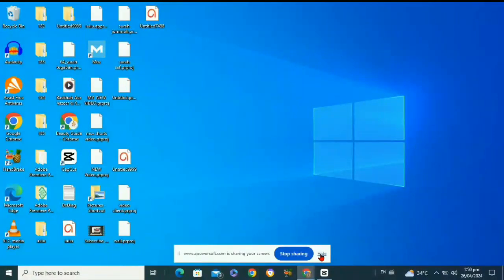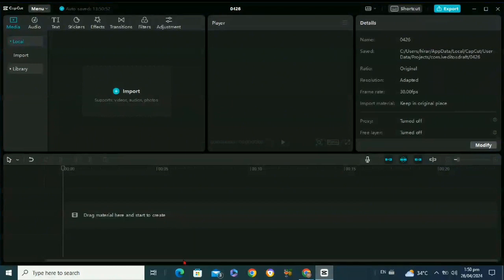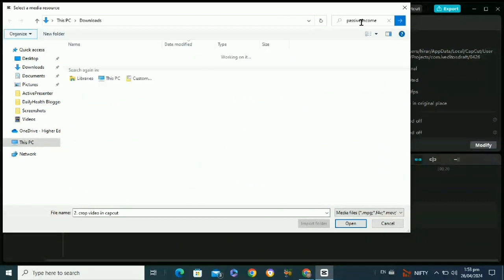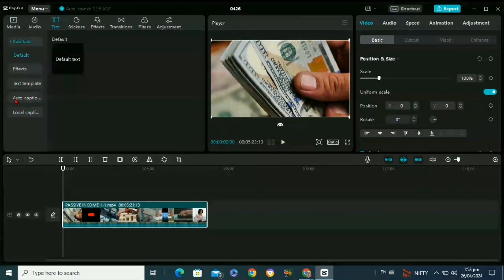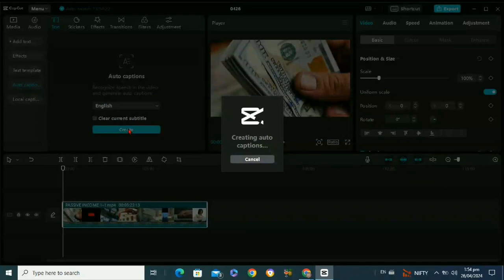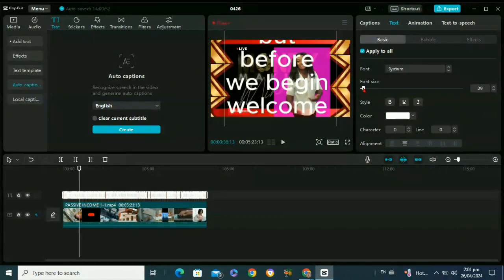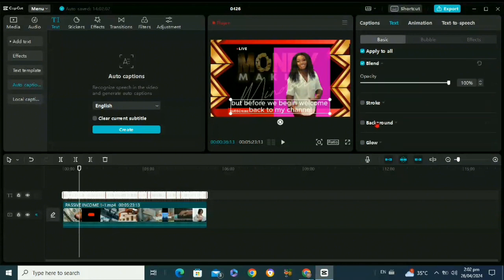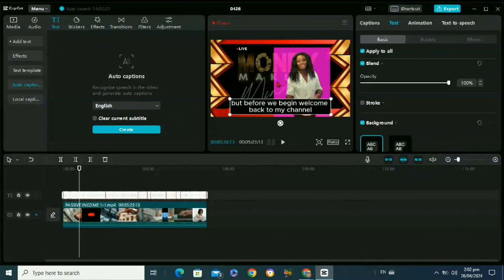How to Add subtitles in capcut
Unlock the power of storytelling and accessibility with our comprehensive guide on adding subtitles in CapCut! Dive into the world of professional video editing as we walk you through the step-by-step process of incorporating captions and subtitles into your videos. Whether you're looking to reach a global audience, improve comprehension, or enhance engagement, CapCut's intuitive interface makes it easy to add subtitles with precision and style. Follow our expert tips and techniques to seamlessly integrate subtitles that complement your content and captivate your viewers. Join the community of savvy creators and unlock the potential of inclusive storytelling with CapCut's versatile editing capabilities.